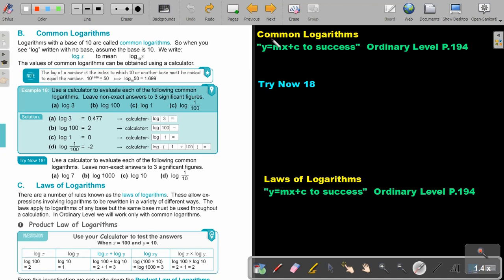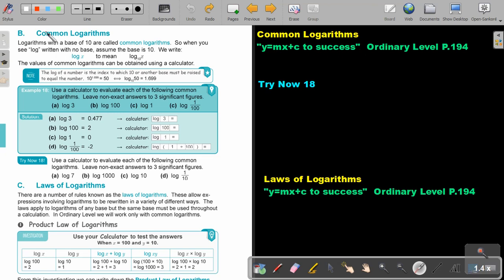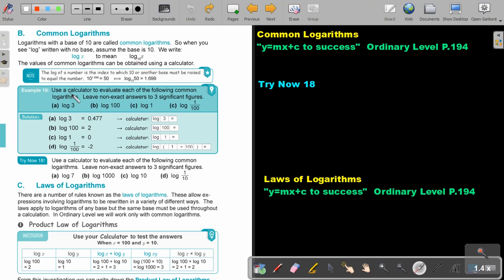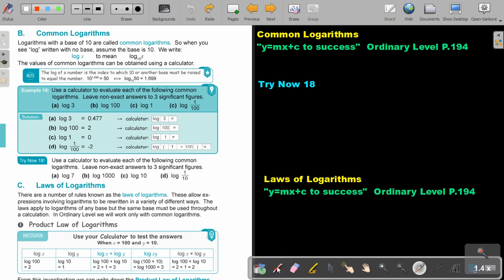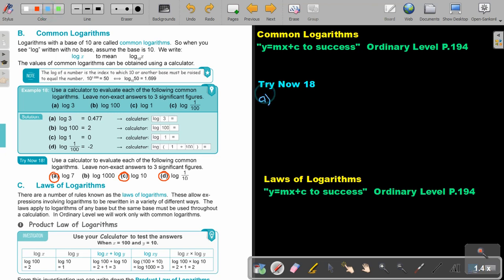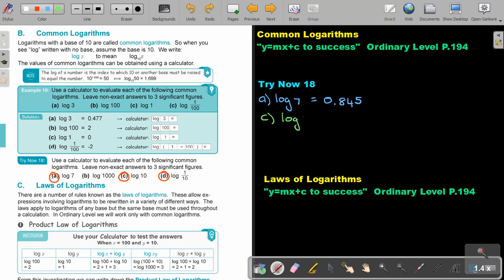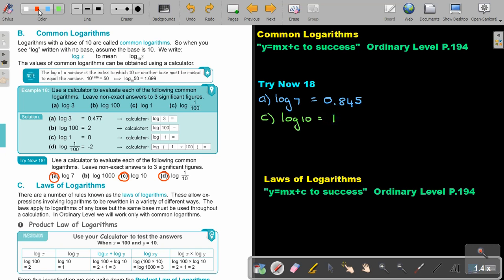5 5 Common Logarithms